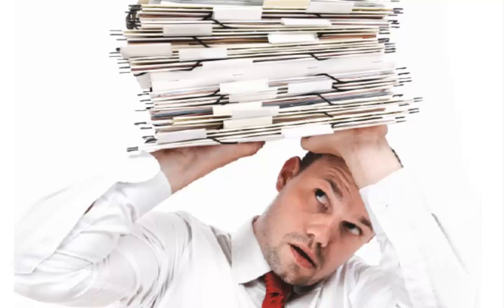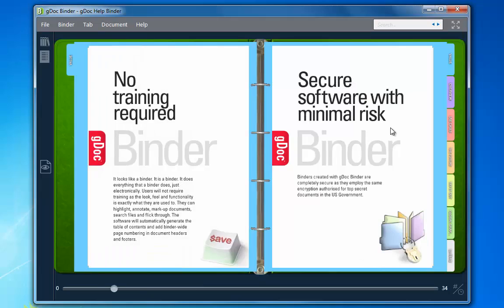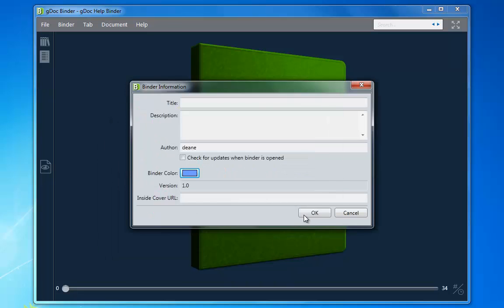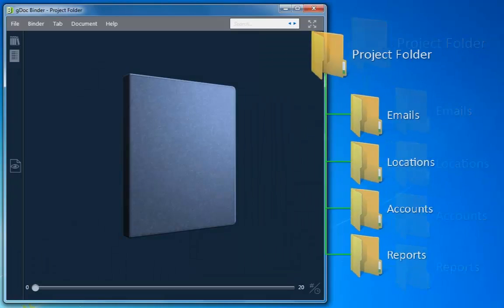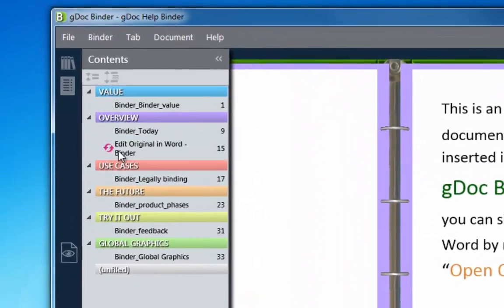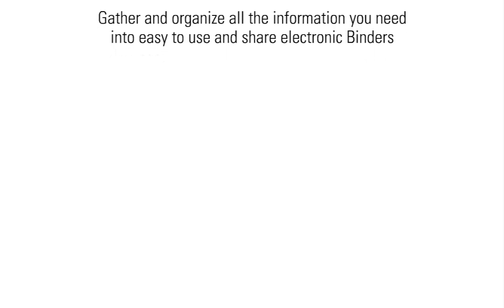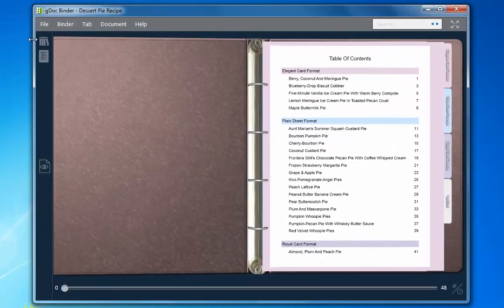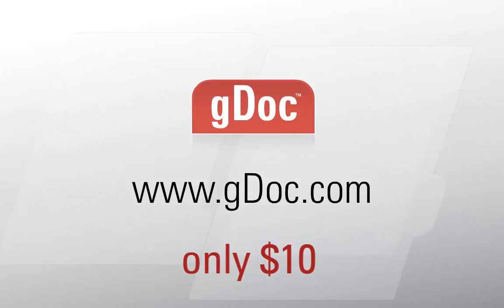gDoc Binder - What is it?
gDoc Binder is currently used to create elegant eBinders in the following Industries for the listed tasks

1. Education:
Organiser, ePortfolios, eBooks, Coursework files (templates available), Lesson Plan sharing, Collaborative Project Work, Electronic Year Books, Replacement Teacher Info

2. Legal:
Matter bible tool, Matter review, Workflow binders

3. Human Resources:
New Starter Packs, Training Guides, HR Policy Documents (templates available)

4. Office and Business:
Client Extranet documents, Internal documents with version control, Pitch documents, Presentation viewers, Company Brochures, Collaborative Project Work, Price Lists, Product Catalogues, SharePoint document presenter

5. Medical:
Archiving and confidential transfer of records

6. Home:
Recipe Books (templates available), Home accounting, Self-assessment files, Payment Protection Claims (templates available), Digital Photo Albums

gDoc Binder is already getting excellent reviews: Read what some of the biggest brands in the industry have to say about it

You can now try Digital Binder before you buy

If you have used LiveBinders, Evernote, DocsCorp PDF Binder, or XBundle then you will love this product.